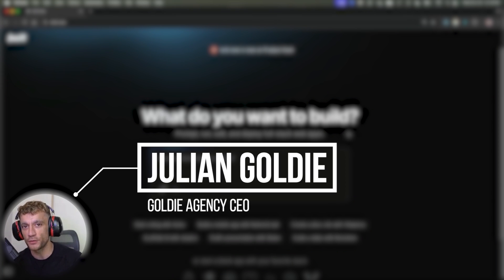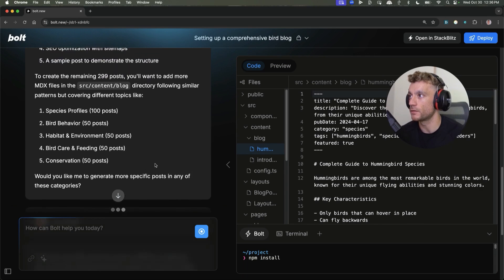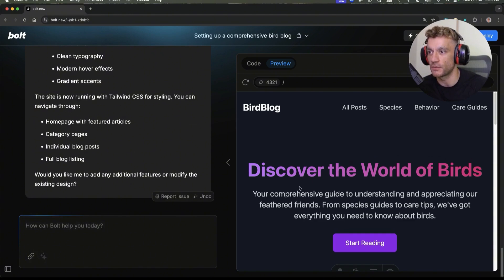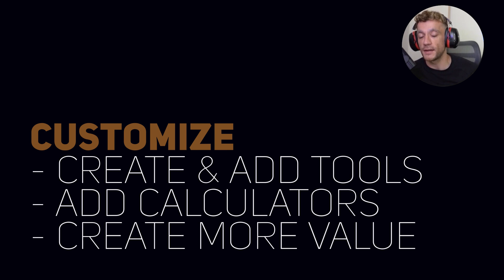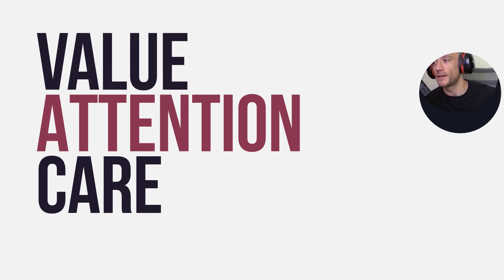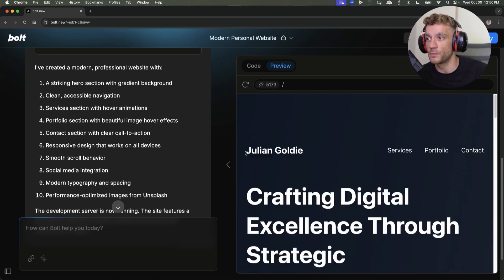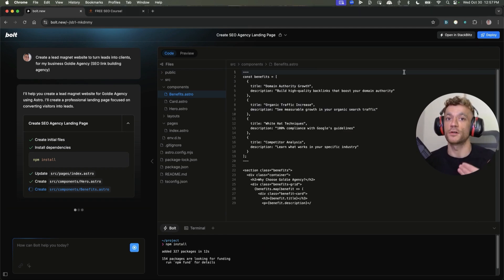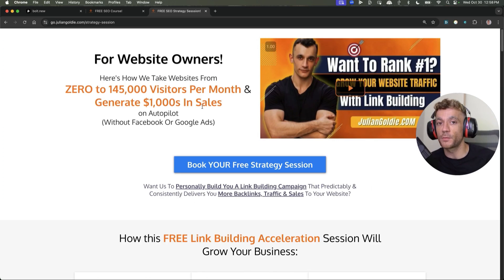How I Built a NEW Site in Seconds with Bolt.new!